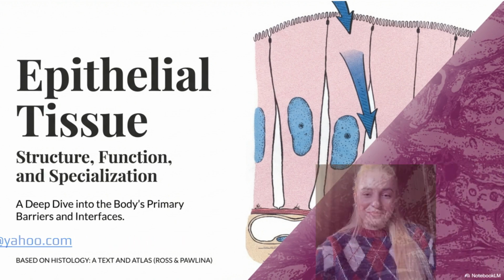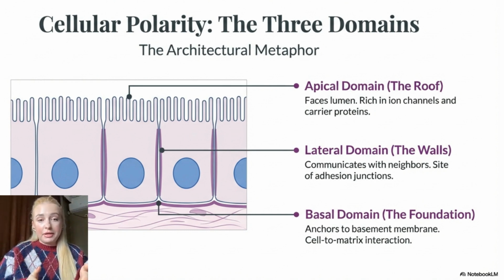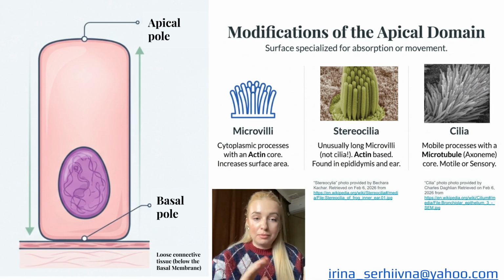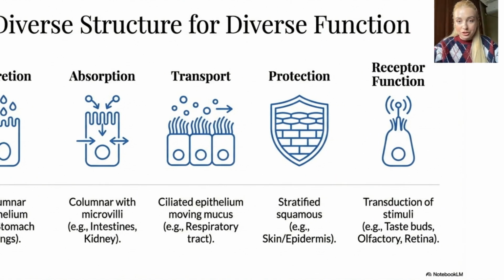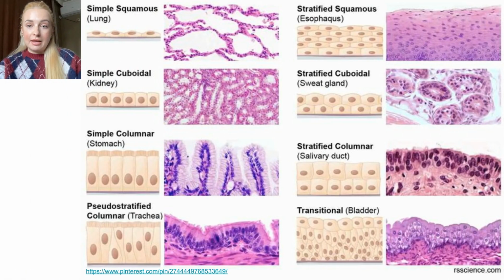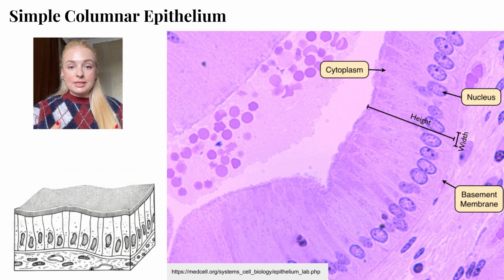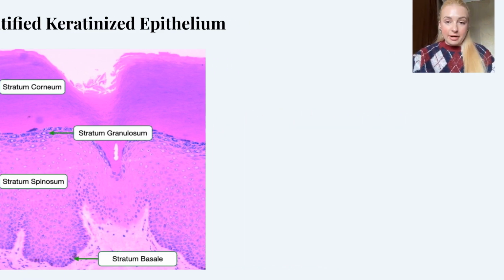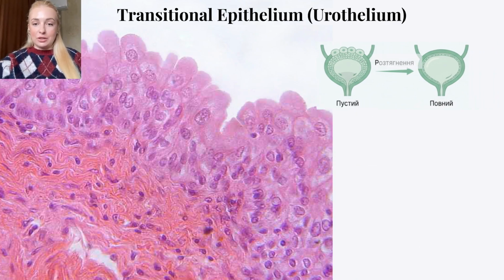Epithelium: types, features, location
Welcome to Histology Talks! In this video, we'll discuss:
0:14 Morphological features of Epithelial tissue
1:26 What is polarity in epithelial cells?
2:39 Apical domain: microvilli, stereocilia, cilia
3:42 Main functions of Epithelium Tissue
4:24 Intracellular Junctions: Desmosome and Hemidesmosome
5:10 Morphological Classification: Simple vs Stratified Epithelium
5:37 Stratified Epithelium Types
6:05 Simple Squamous Epithelium: Endothelium, Mesothelium
6:37 Simple Cuboidal Epithelium
6:54 Simple Columnar Epithelium
7:21 Pseudostratified Ciliated Columnar Epithelium
8:00 Stratified Squamous Keratinized Epithelium (Epidermis of Skin)
8:38 Stratified Squamous Non-Keratinized Epithelium
9:20 Transitional Epithelium (Urothelium)